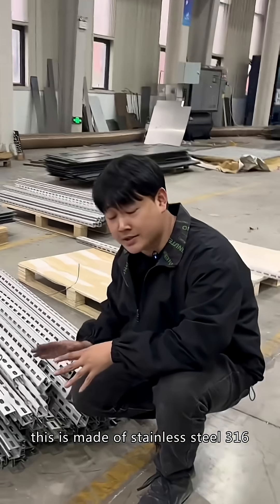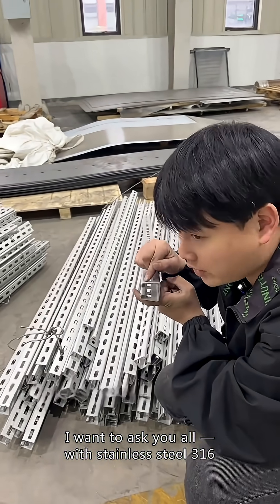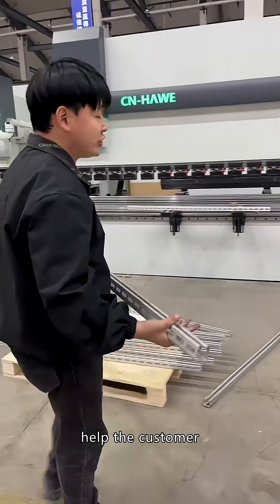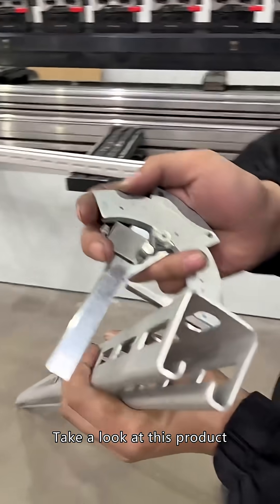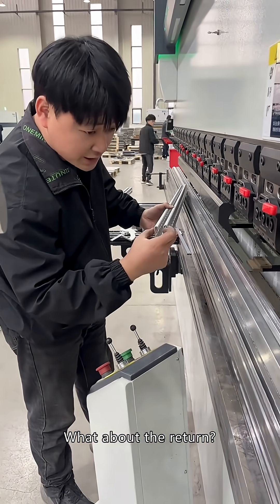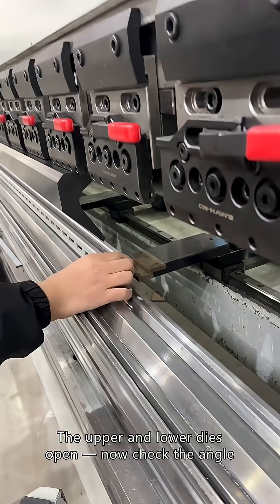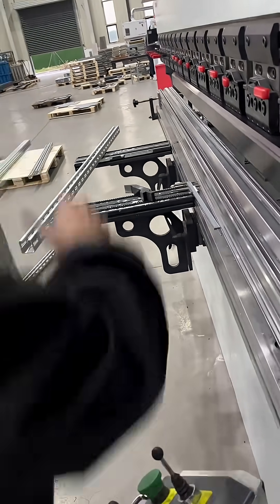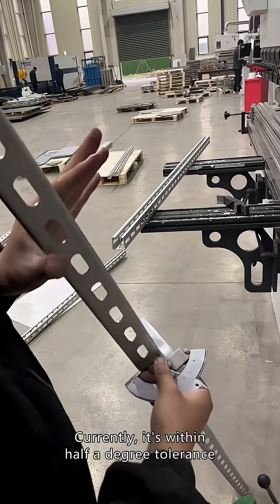CNHAWE Bender: Large machete operation ensures precision and eliminates size deviations.